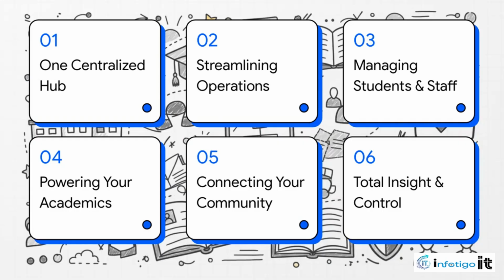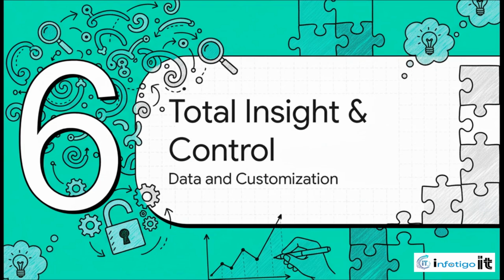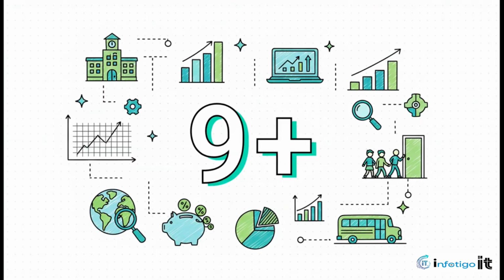LearnCore Tutorial: Full Guide to 20 Essential Tabs | Student, Fees, HR & Exam Management Software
Welcome to the comprehensive walkthrough of the LearnCore Admin Panel, your all-in-one system for managing every aspect of an educational institute! This video explains the purpose and functions of all 20 main tabs within the system.
Whether you are handling student admissions, tracking finance, or setting up academic timetables, this tutorial covers the key tools you need to operate efficiently.
Key Management Areas Covered in This Guide:
1. Front Office & Student Information
Learn how to manage initial student contact using the Front Office features like Admission Enquiry, Visitor Book, and Complain logs. We also detail Student Information, including Student Admission, viewing Student Details by class/section, and performing Bulk Delete operations.
2. Finance and Accounts (Fees, Income, Expenses)
Master financial tracking by setting up Fees Master/Group/Type, collecting fees, applying Fees Discount/Carry Forward, and automating Fees Reminder notifications. We also cover tracking all institutional Income (defining Income Head) and Expenses (defining Expense Head).
3. Academics and Evaluation
The video explains how to manage the educational structure:
• Academics: Creating Class/Section/Subjects, generating the Class Timetable, and using Promote Students.
• Lesson Plan: Creating, tracking, and reusing teaching plans using Copy Old Lessons and monitoring Syllabus Status.
• Examinations: Creating Exam Group/Schedule, entering Exam Result data, configuring Marks Grade/Division, and generating/printing Admit Card & Marksheet.
4. Operations and Human Resources
We detail management for staff and operational assets:
• Attendance: Marking daily Student Attendance and using Approve Leave for requests.
• Human Resource: Managing the Staff Directory, running Payroll, processing leave requests, and utilizing Teachers Rating.
• Library & Inventory: Using the Library for Issue-Return and the Inventory module to track physical assets.
• Transport: Configuring Pickup Point/Routes/Vehicles and setting up transport Fees Master.
5. Communication and Reporting
• Communicate: Publish notices on the Notice Board, Send Email/SMS, and check the Email/SMS Log.
• Download Center: Upload/Share Content including documents and Video Tutorial materials.
• Reports: Generate analytical data for all modules, including Student Info, Finance, Attendance, and access the User Log/Audit Trail to track system changes.
6. System Configuration
We review essential setup features in System Setting (managing Roles Permissions, Backup Restore, Language, Currency, and defining General/Session Setting). Additionally, we show how to customize the public-facing website using Front CMS (managing Event/Gallery/News and site pages)

🚀 Ready to grow your business with technology?
Get a FREE consultation from Infotigo IT today!

About Infotigo IT:
We are a leading IT services and software development company based in Bangladesh. We help businesses automate, grow, and succeed online and Ofline through our expert services in:

✅ Mobile App Development (Android & iOS)
✅ Digital Marketing & SEO
✅ IT Support & Cybersecurity
✅ Cloud Solutions
✅Pre Build Softwares

We build the technology so you can build your business.